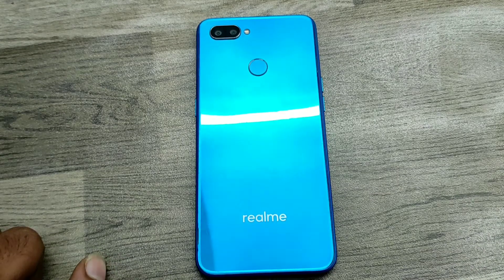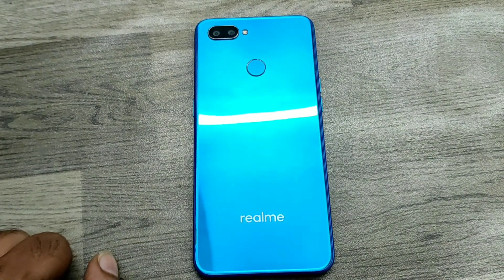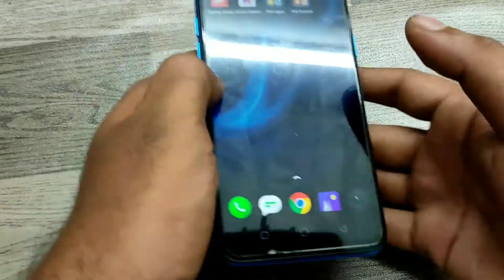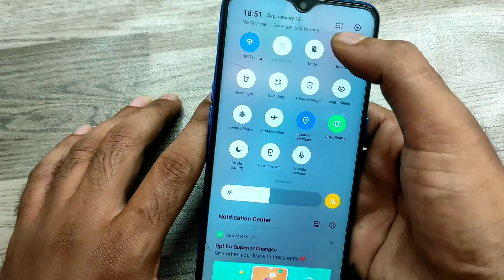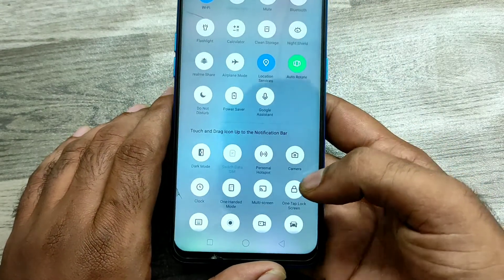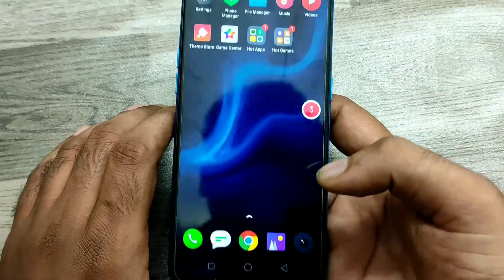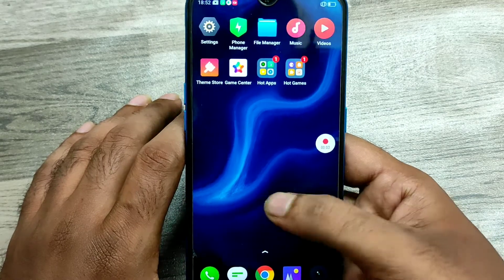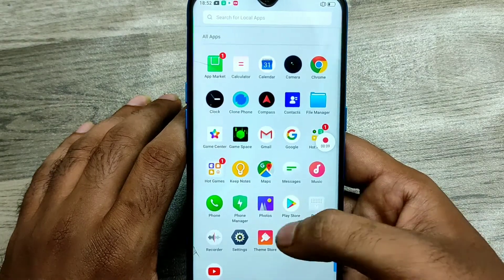How to screen record with sound in realme u1/screen recording/screen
In today's video i am going to show How to screen record with sound in realme u1 phone full guide watch full video for acqurecy. unless you have to face a problem..